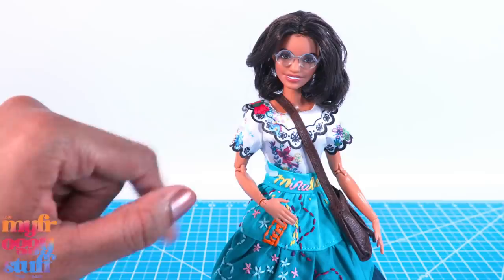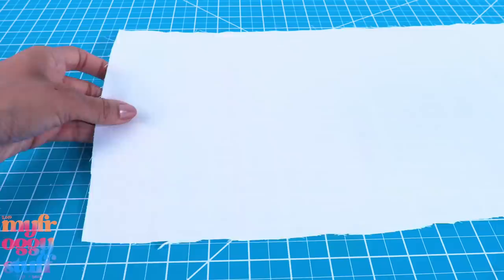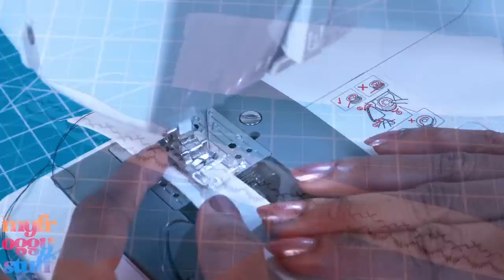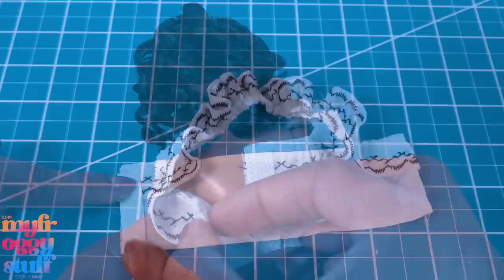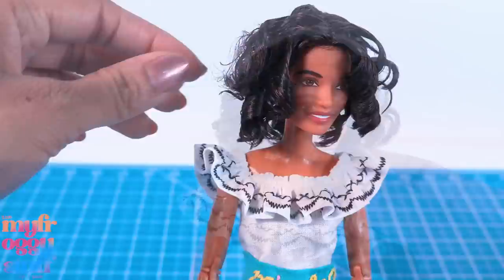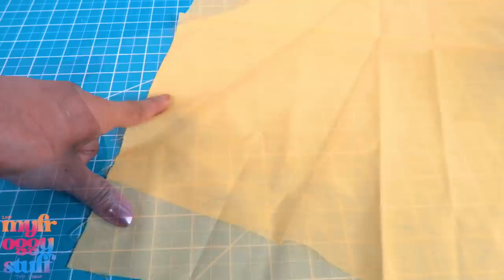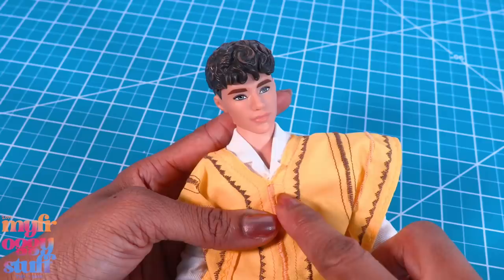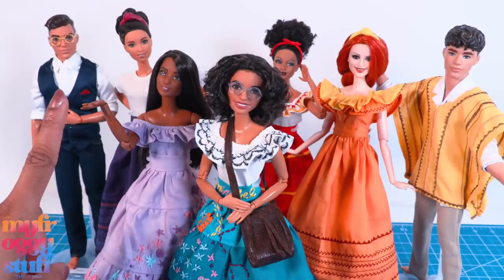Let’s Make Our Dolls Clothes Inspired by Encanto: DIY Tops and Poncho | Sewing Craft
By Request:  The Encanto magic continues! Now that our dolls have the skirts, we need to make tops to go with them. Here are two basic top designs to give any doll an Encanto Makeover inspired by Mirabel, Dolores, Pepa and Camilo. Join us for an all new video on YouTube at MyFroggyStuff.